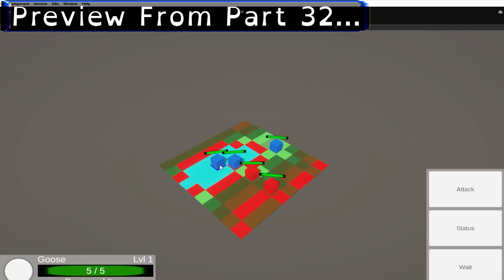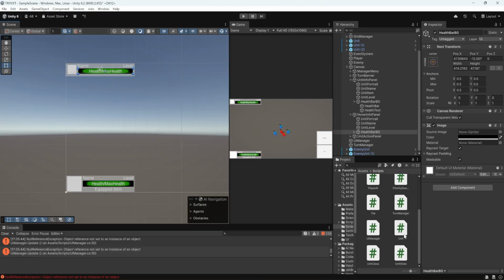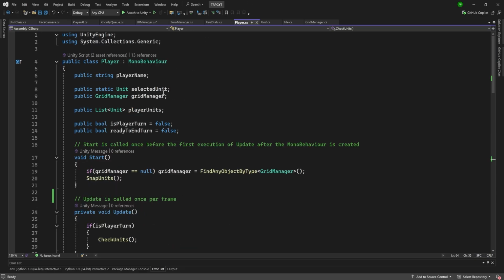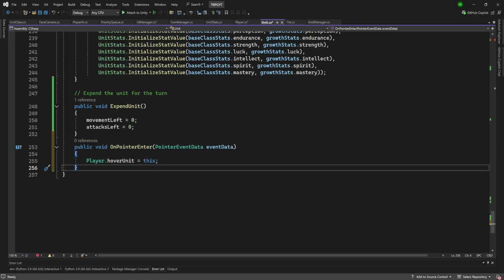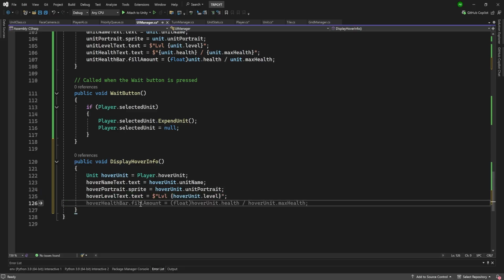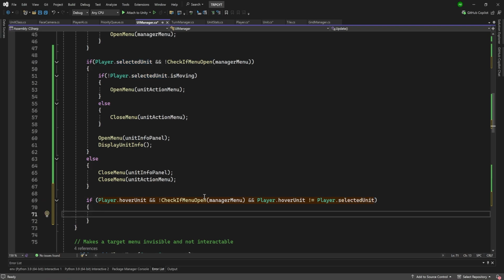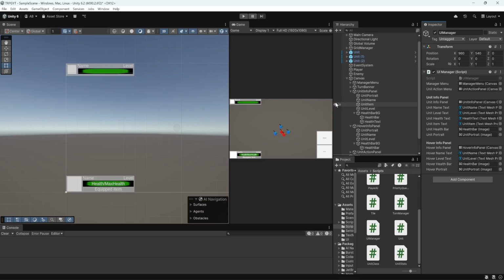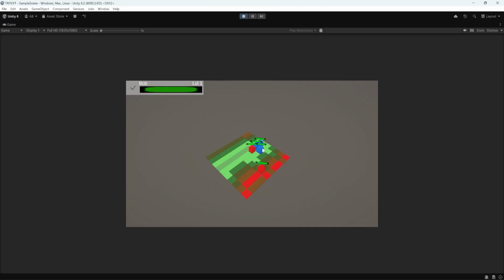Unity Tactics RPG Tutorial Part 28: Unit Hover Banner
Hey guys! Welcome back to our Unity Tactics RPG tutorial. Last time we added a panel to display actions our player can take with a selected unit. Today we're adding banner to display info for a unit we're hovering over.